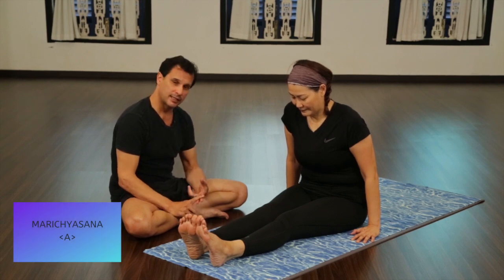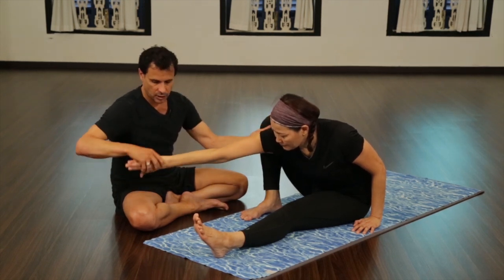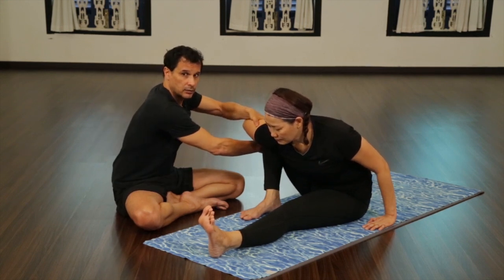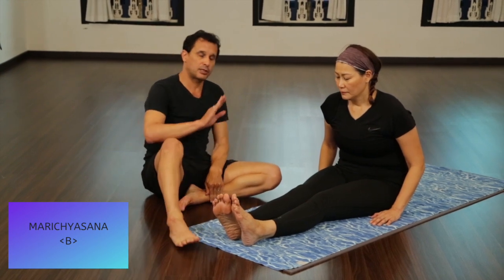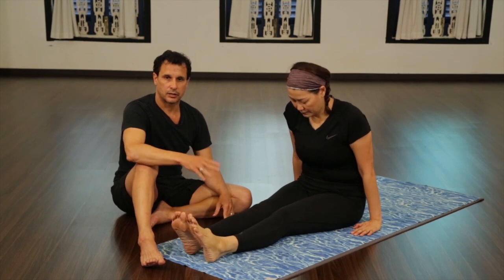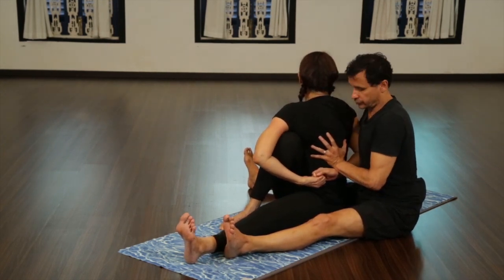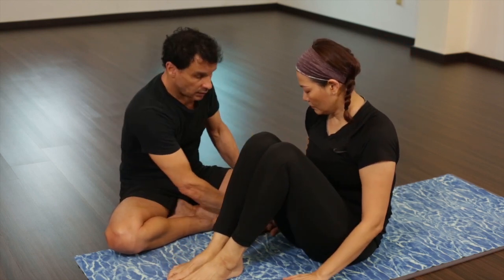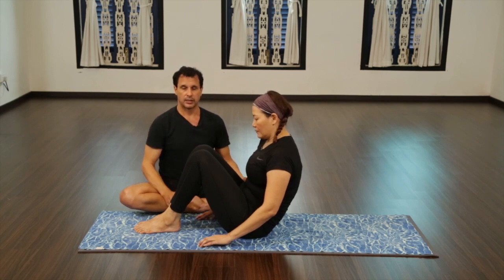Tutorial: Seated (part 2 of 5)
Ashtanga Primary Series seated poses (part 2)